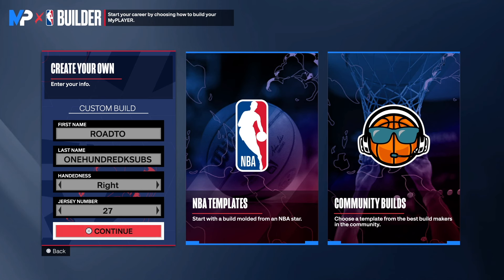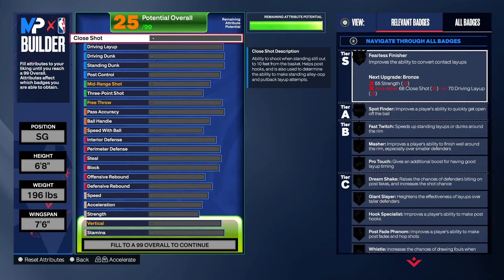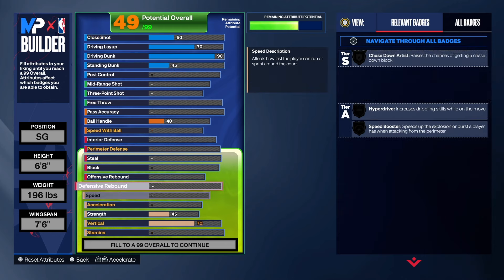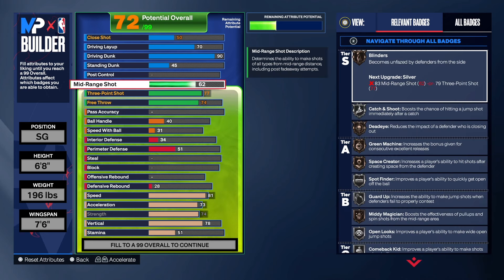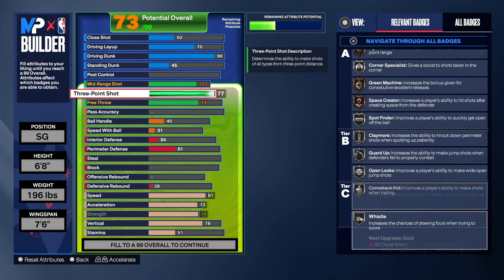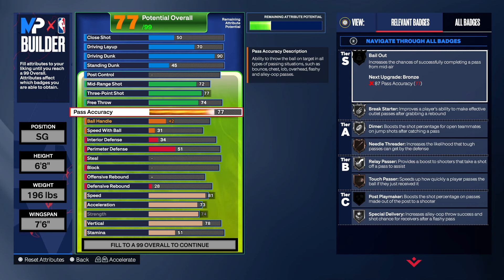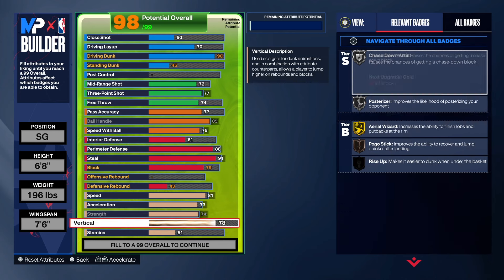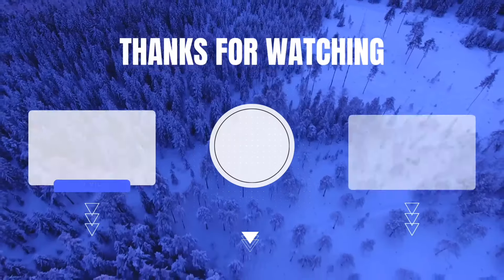*RARE* 2 WAY SLASHING THREAT BUILD FOR NBA 2K24 NEXT GEN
MICROPHONE USED IN VIDEO: